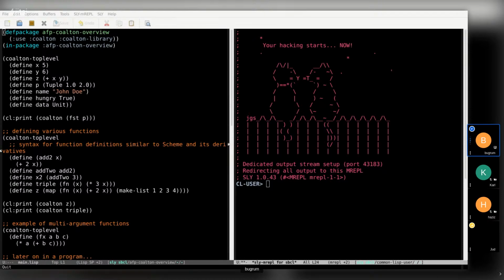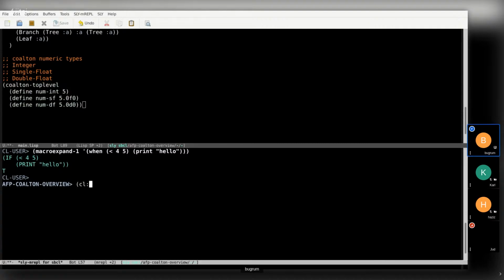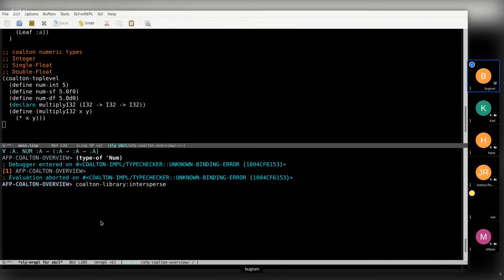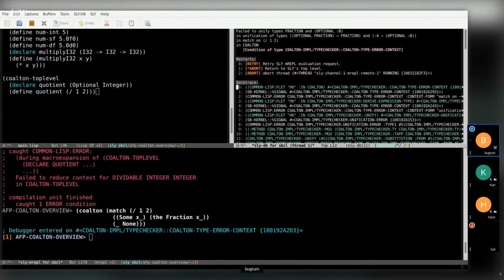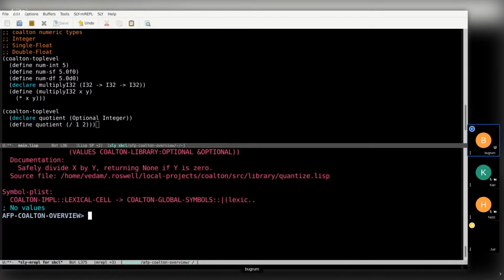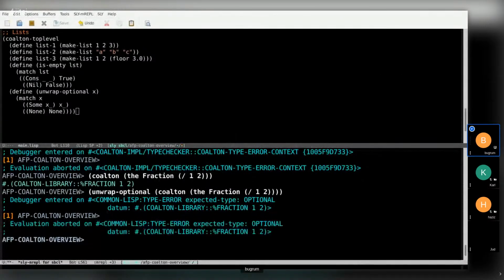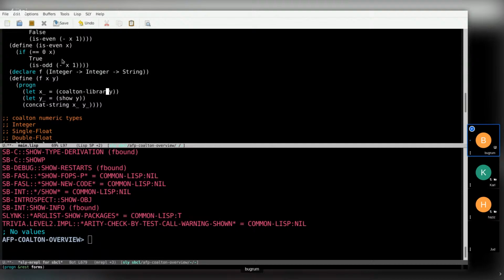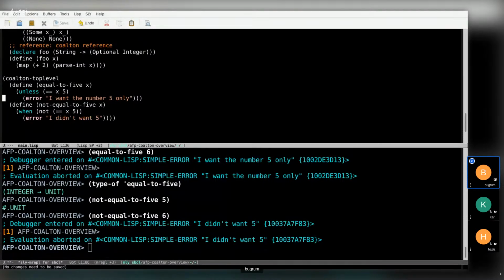Common Lisp Study Group: coalton (Part II)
today we will continue to explore the coalton library, a library that brings Haskell like static typing to Common Lisp